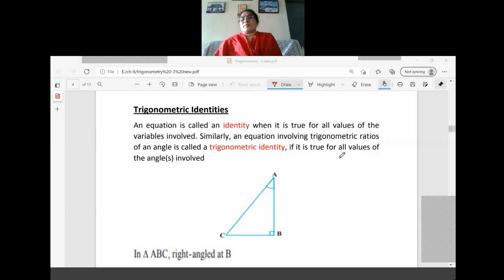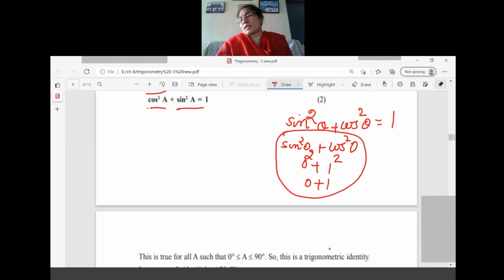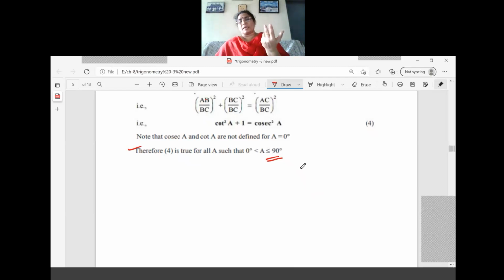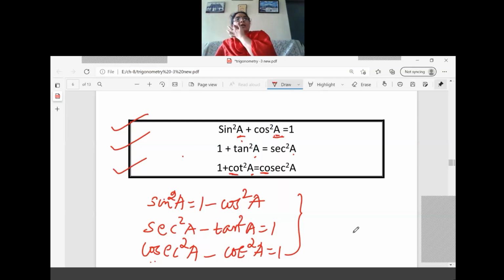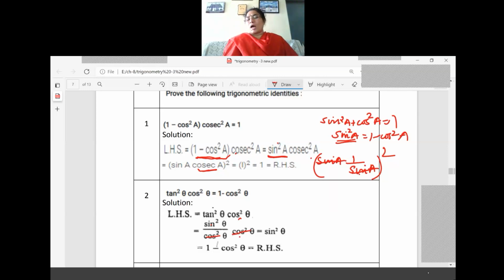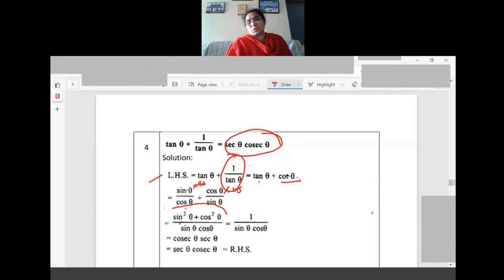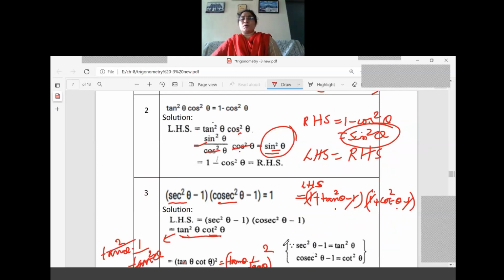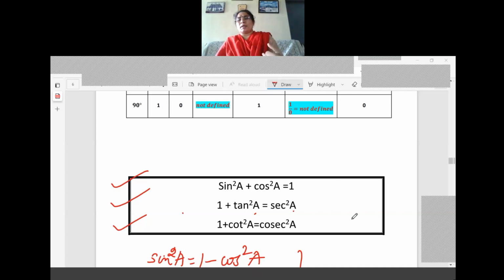class 10 maths trigonometry 6